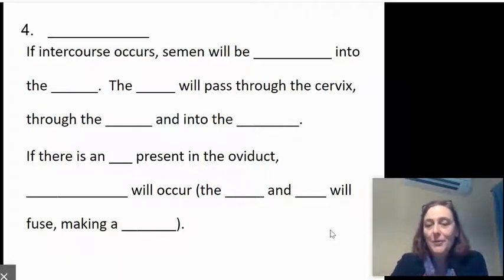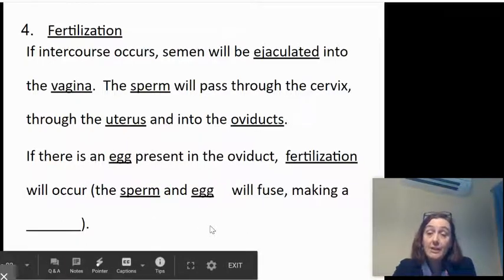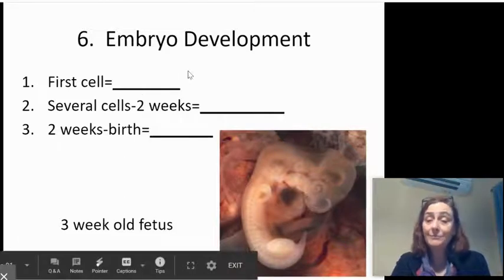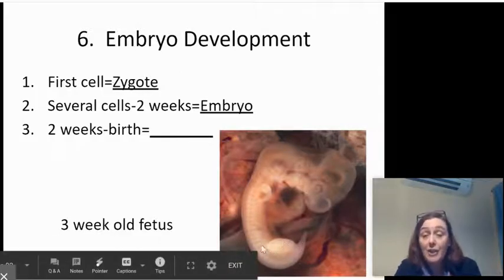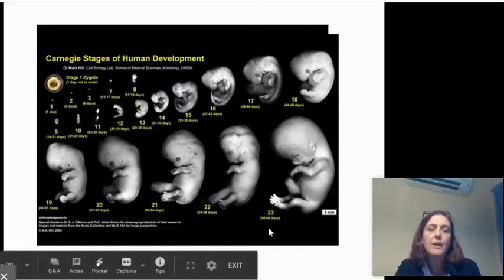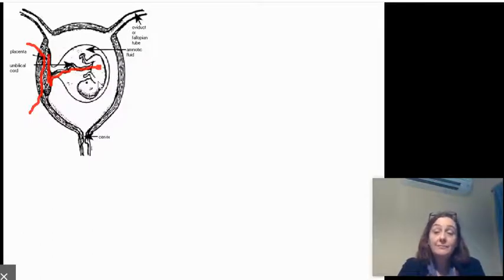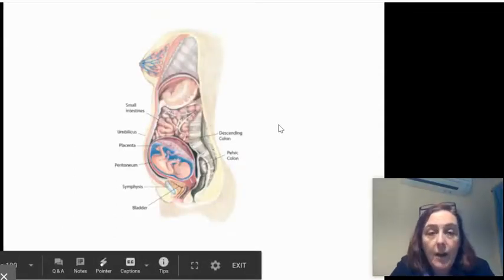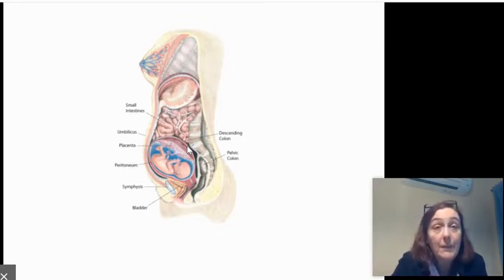Female Reproduction Notes Part 2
Female Reproductive Structures, Part 2